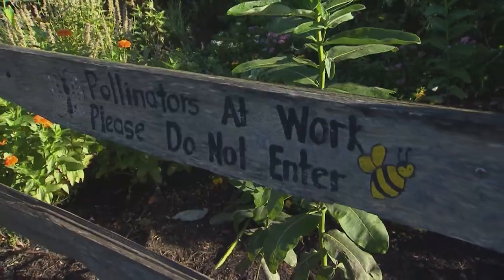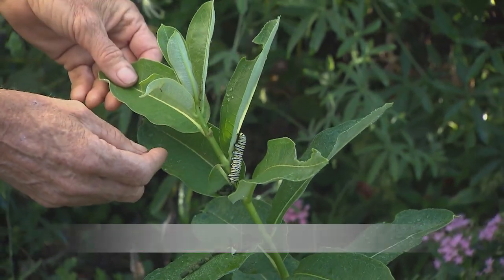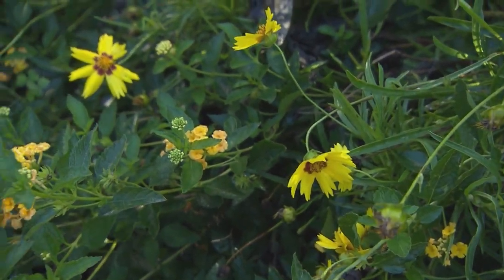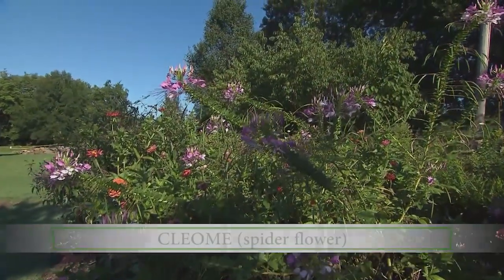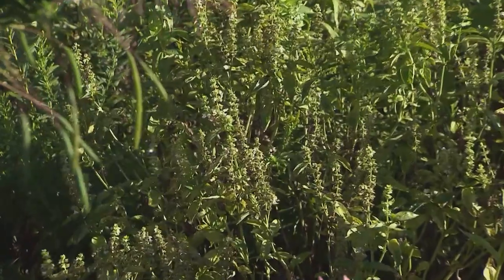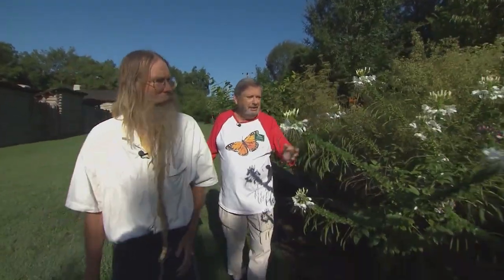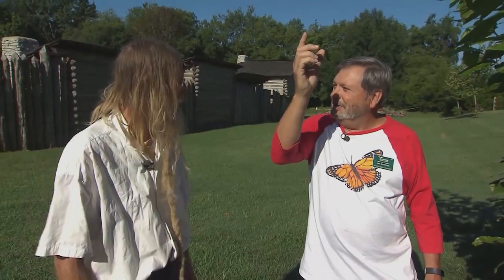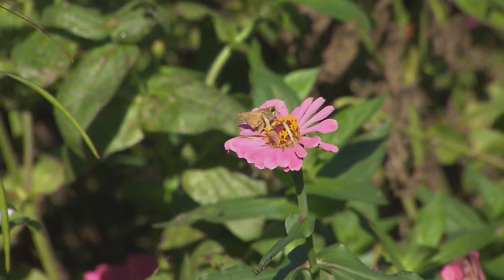The Plant Palette at a Butterfly Waystation | Volunteer Gardener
Jeff Poppen explores the certified Monarch Butterfly Waystation at Mansker's Station in Goodlettsville, TN. We learn about a variety of annuals, perennials, trees and shrubs that provide habitat and food in support of butterflies and a variety of other pollinators.